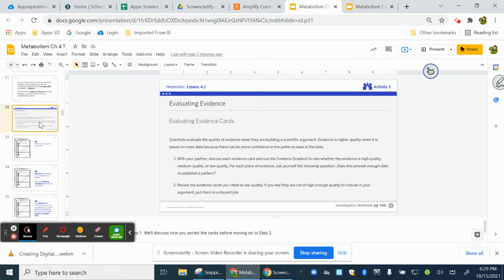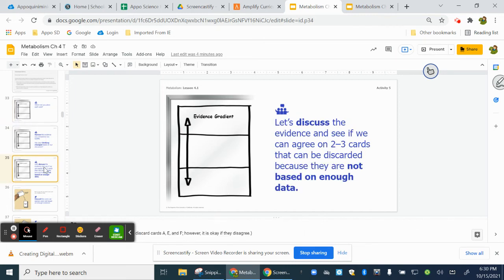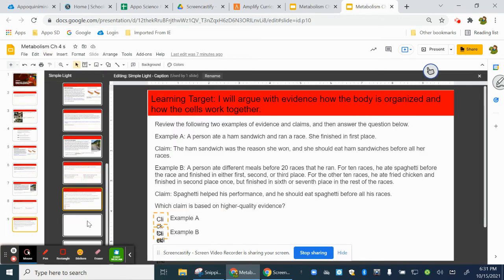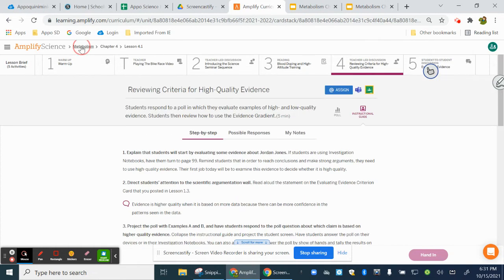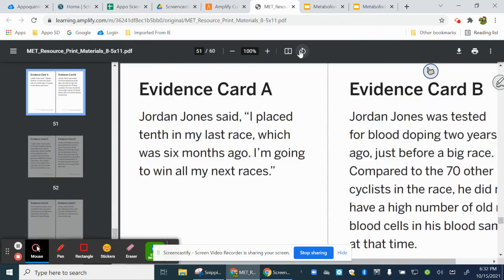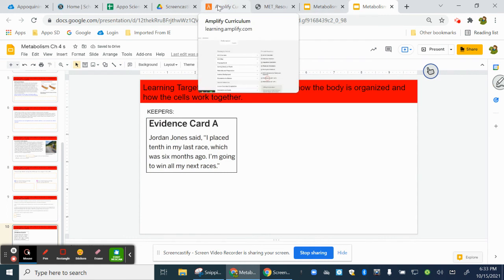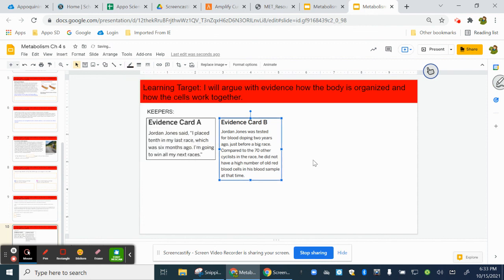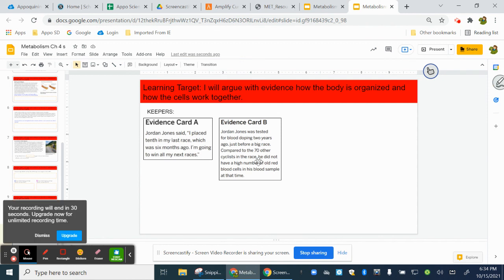Creating Digital Notebook Creating elements that move and can be deleted